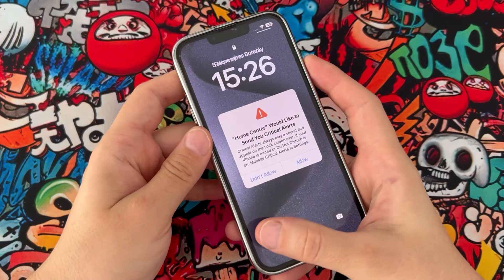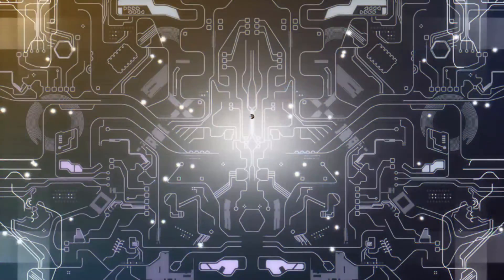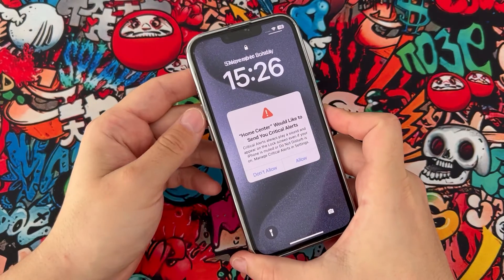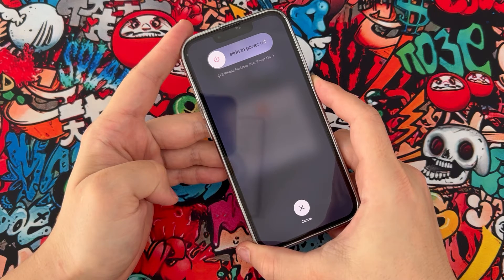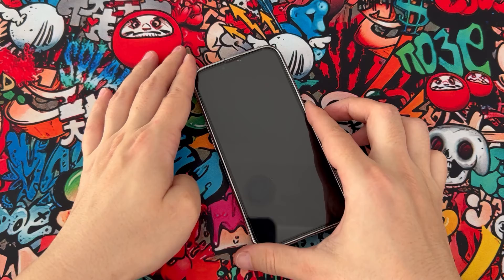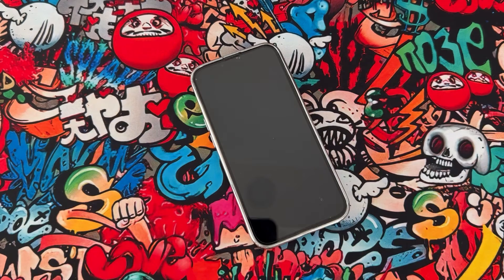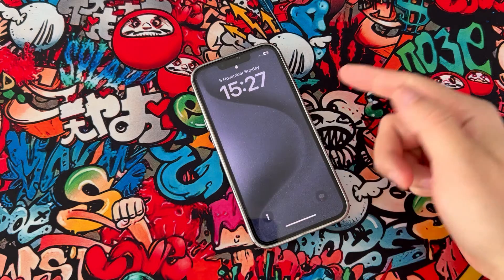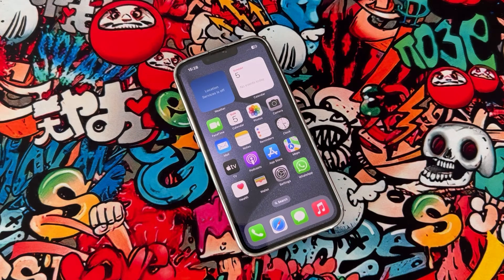"Home" Would Like to Send You Critical Alerts | How to Solve this Latest Update 🤔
"Home" Would Like To Send You Critical Alerts | Fixed iPhone Stuck On Critical Alerts (100% Working)

First of all take out your sim card from you phone
then press the volume up button then leave it
press the volume down button and leave it too
after all keep press the power buttion until it is going to restart it self
that is all my friends